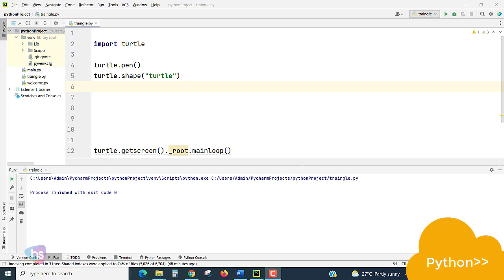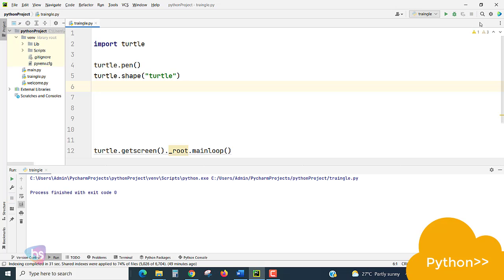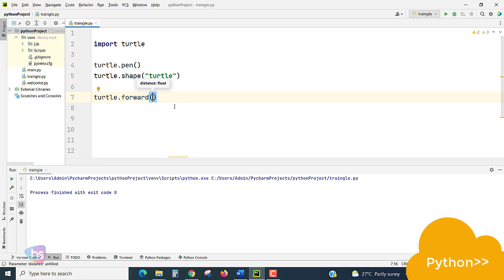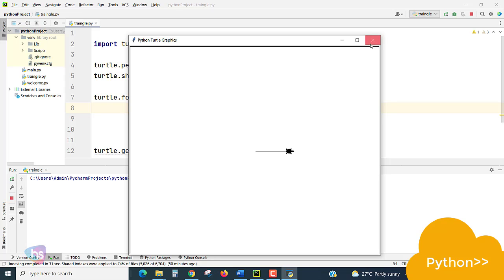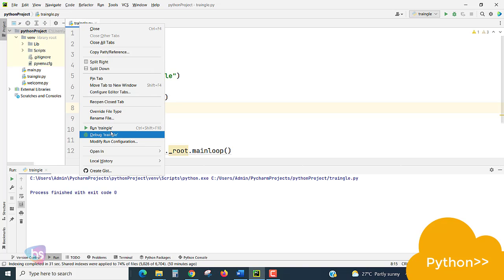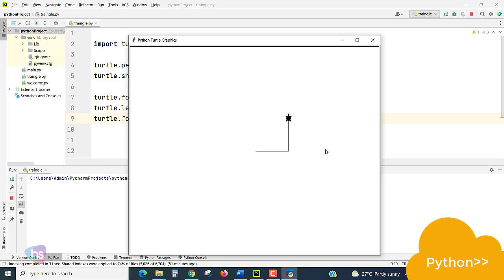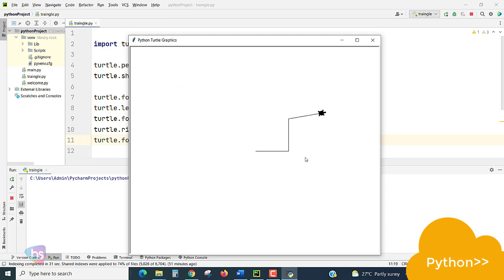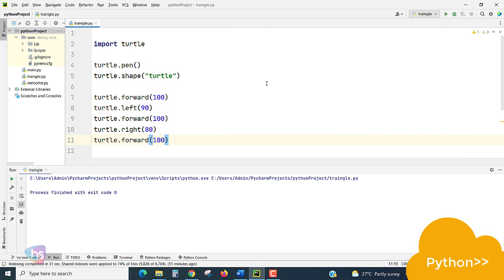Coding for Kids: Learn to Code with Fun and Easy Examples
Course Futures are:  Coding for Kids: Learn to Code with Fun and Easy Examples

*2021 Complete Python Bootcamp From Scratch

Assignments
Certificate of completion
Real-world Examples
With Source-Code

*2021 Complete Python Bootcamp From Scratch